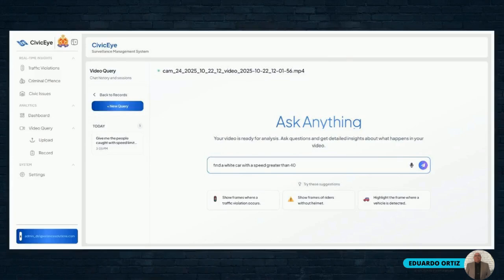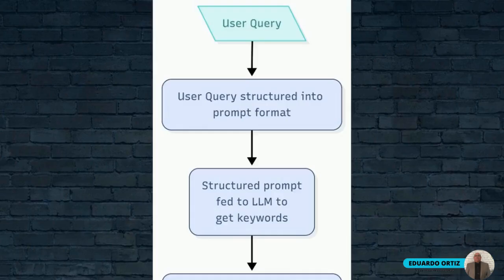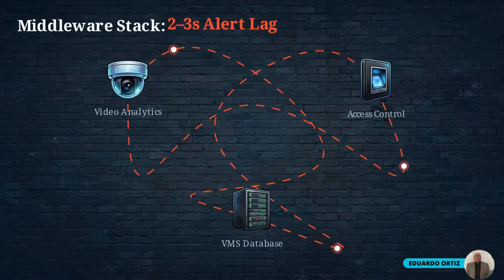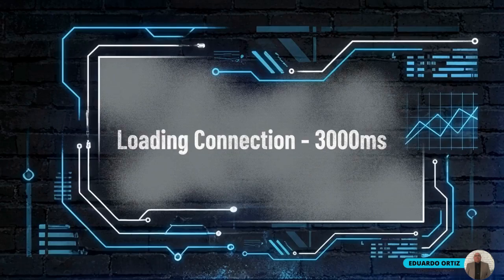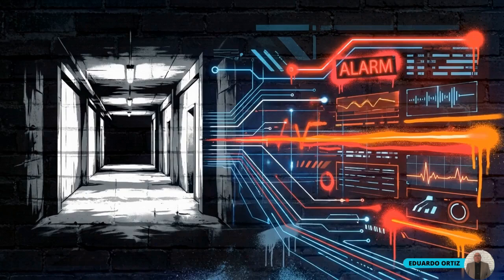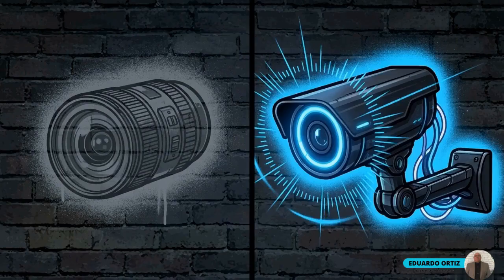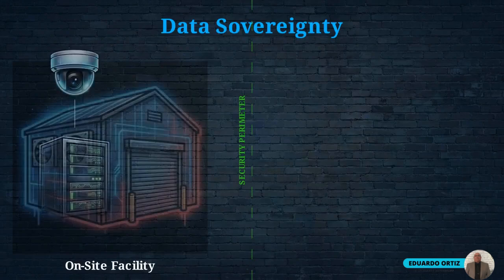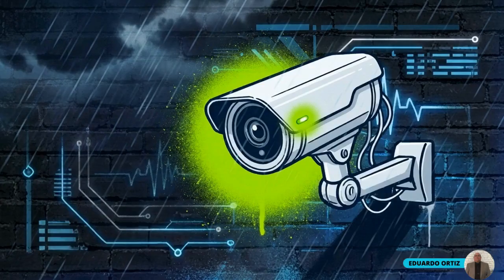The Sentinel’s Gaze: The Anatomy of an AI Video Search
My video describes advanced surveillance software designed to streamline investigations by scanning vast amounts of recorded material. This technology allows law enforcement and security agencies to locate specific individuals or items within thousands of hours of video in a fraction of the usual time.

Users can filter results based on distinctive visual characteristics such as the color of a person's garments or the specific type of transportation used. Additionally, the system tracks movement by monitoring the direction of travel and organizing events into a coherent chronological sequence. By utilizing these automated analytical tools, organizations can bypass manual reviews to identify suspects with unprecedented speed.

This overview emphasizes how modern systems transform massive data archives into searchable and actionable intelligence.